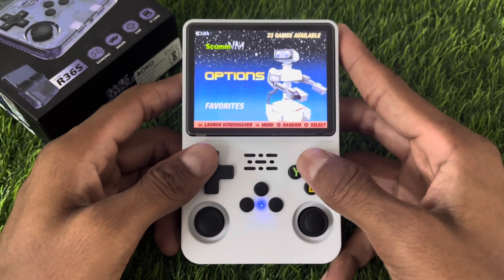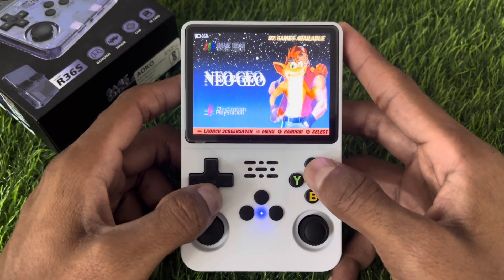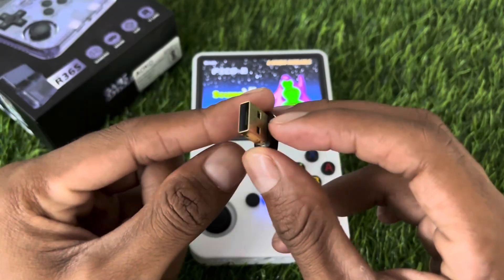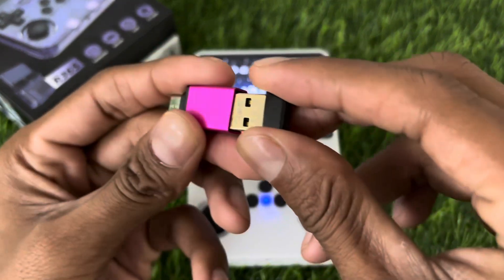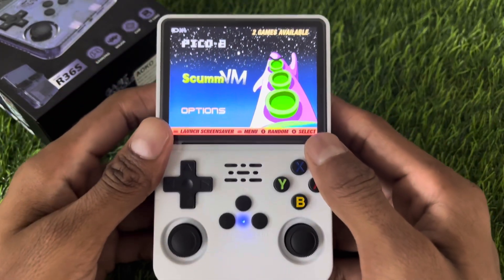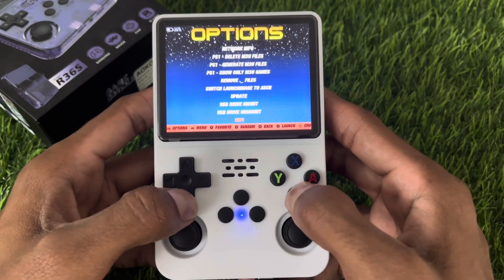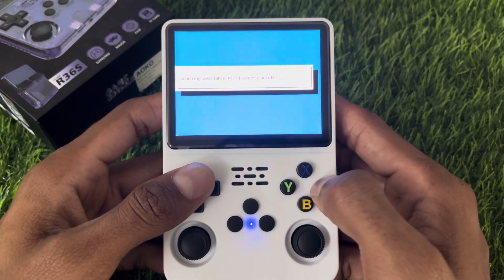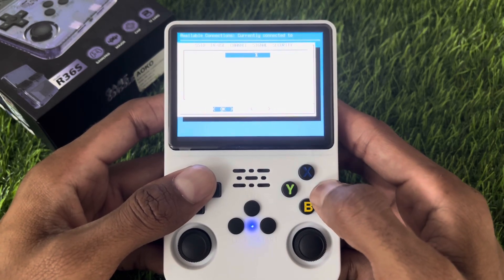R36S - How To Connect WiFi On R36S Console 2025 | Enable WiFi On R36S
In this video we will learn how to connect R36S To WiFi easy and simple tutorial.

✅Connect WiFi To R36S Console
✅Enable WiFi On R36S Console
✅WiFi Enable Tutorial
✅R36S Console Guide

Time Stamp
0:00 Intro
0:18 First Method
1:10 Second Method